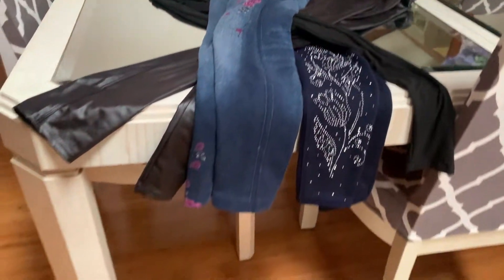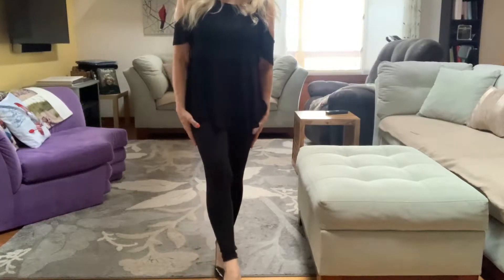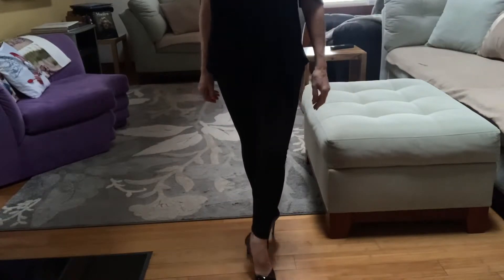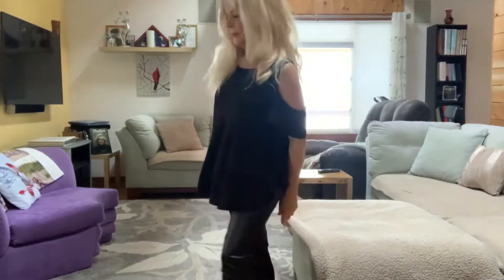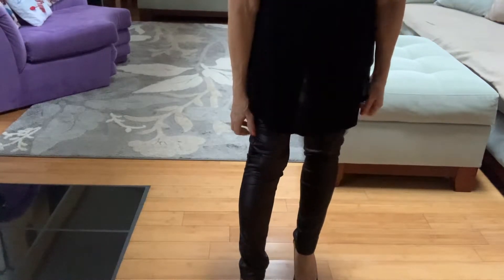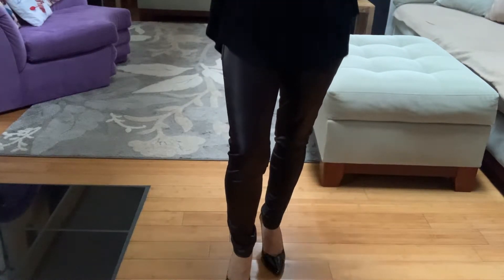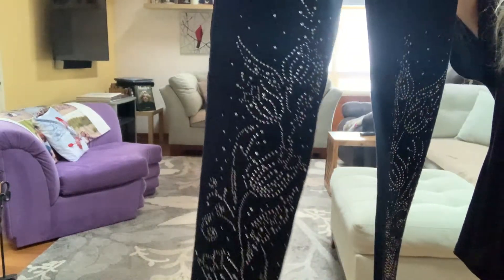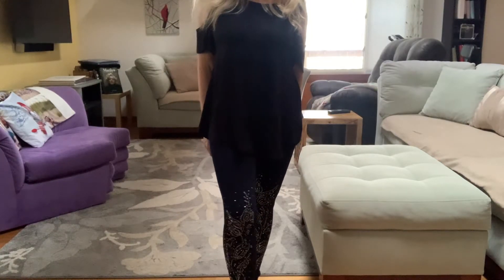Leggings Try On and Haul! Pay less and look GREAT!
Let's face it we all love our Leggings!  You don't have to spend a ton of money for a great fit and look!  Its All About Leggings has the styles for less so come along with me on my TRY ON AND HAUL.

Check out these and so many other styles or visit a store near you.